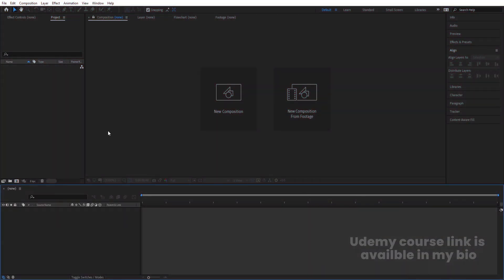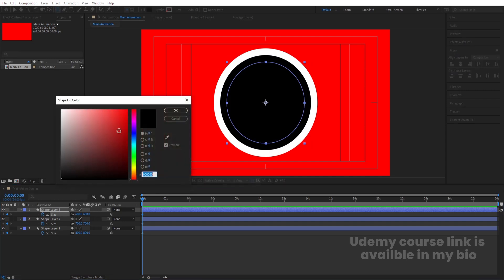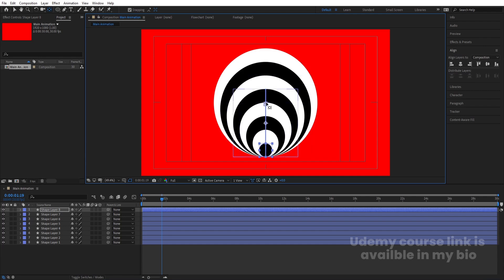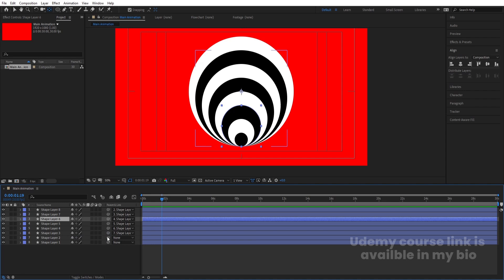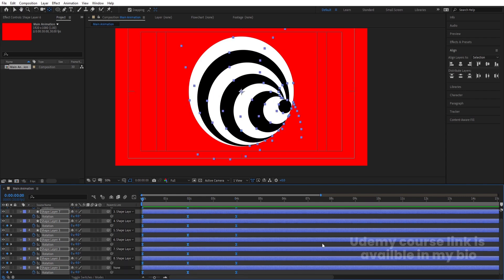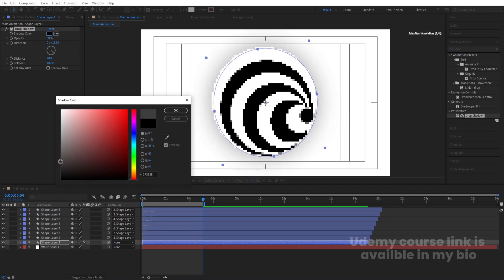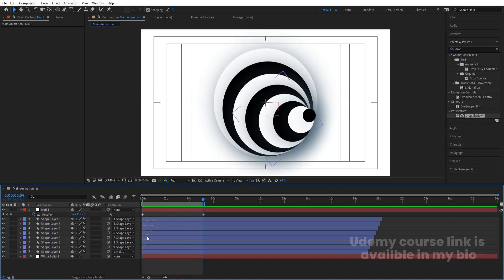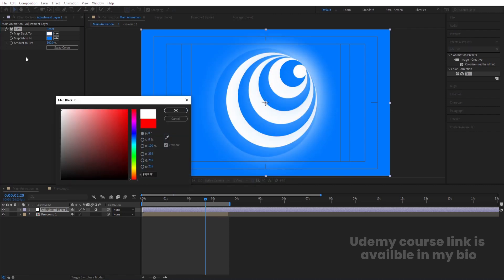Simple Looping Animation In Adobe After Effects - After Effects Tutorial - No Plugins.